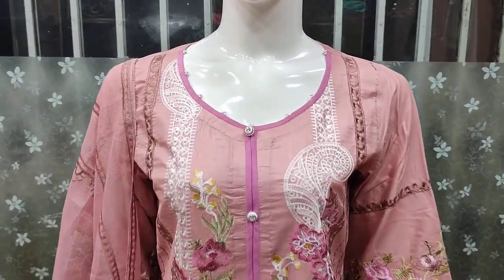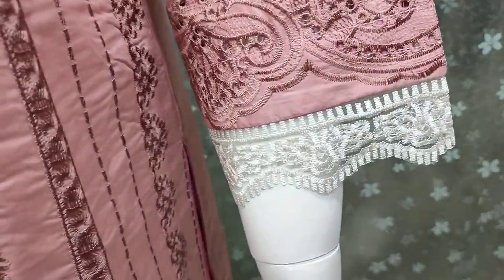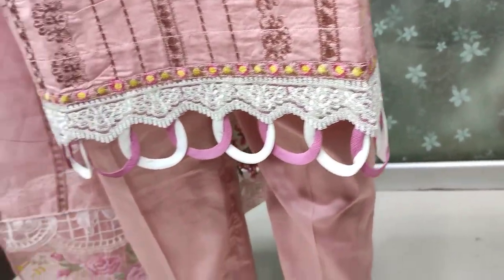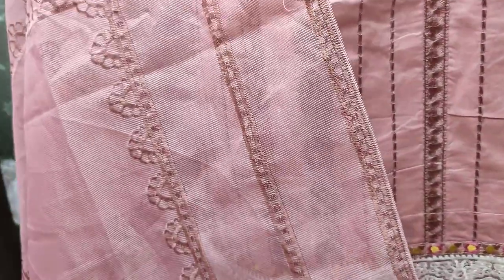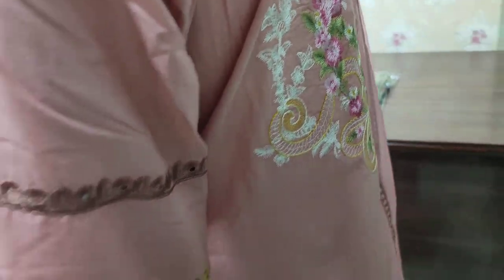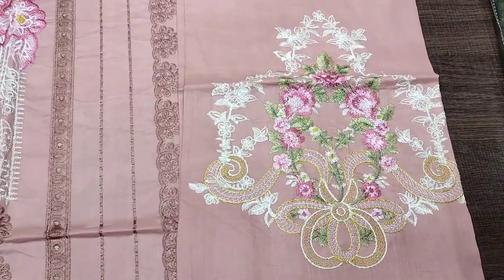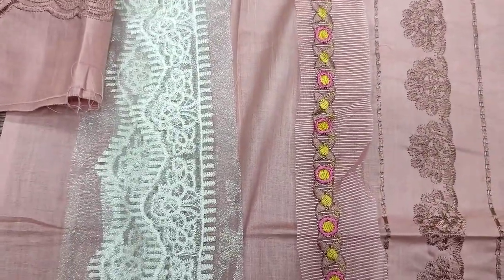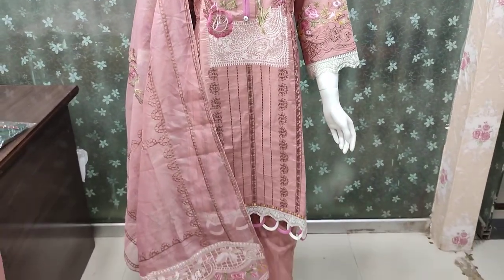Latest Amna Sehar Cotton Embroidered Dress Stitch PKR 6000